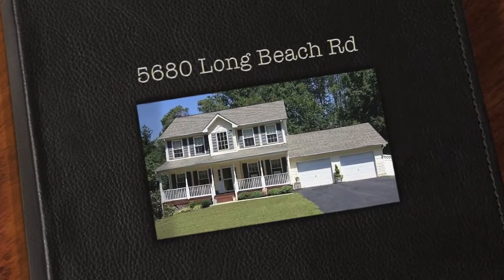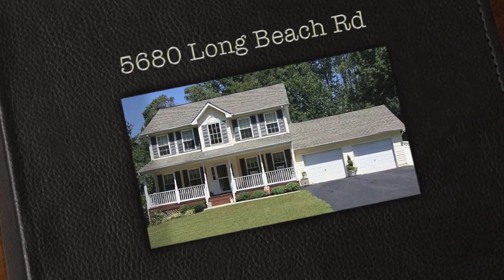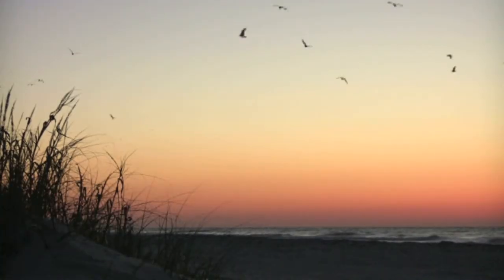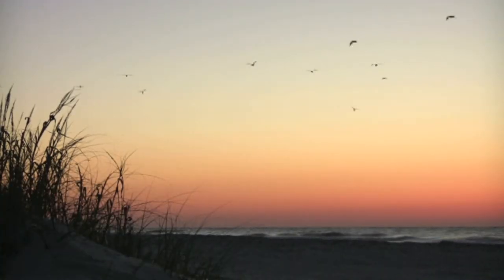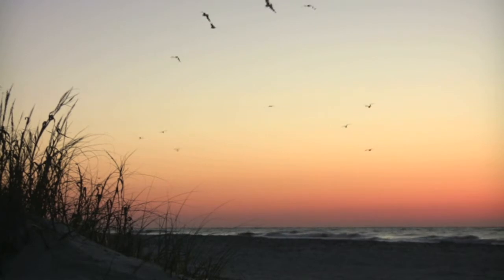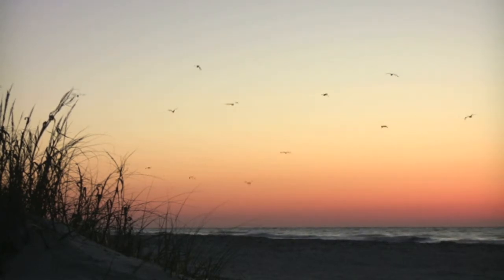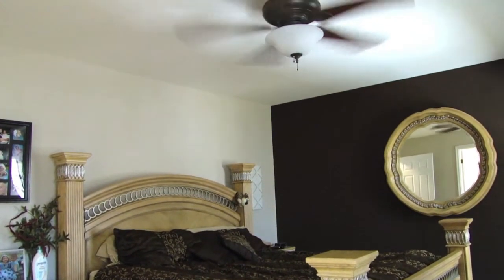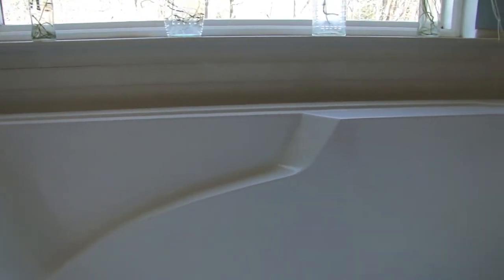Real Estate In Saint Leonard, 5680 Long Beach Rd, Saint Leonard MD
Just a short walk to one of the prettiest beaches in Calvert County. Long Beach is on the Chesapeake Bay. If you need to moor your boat, Flag Harbor marina, has slips to either buy or to rent.

This beautiful home features, 2-story foyer. hardwood floors that run throughout the main level. A separate office. Master bedroom suite has a super bath with a soaking tub, separate shower, & walk-in closet. The outside was made to entertain; starting with a 6 foot vinyl fence, a concrete stamped patio, fish pond, & a deck that you will enjoy entertaining on  this summer.